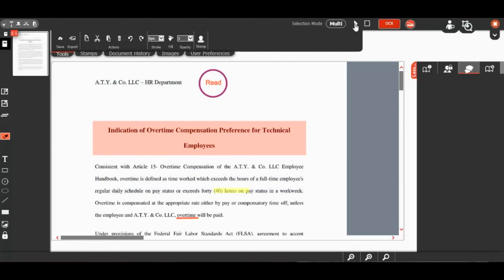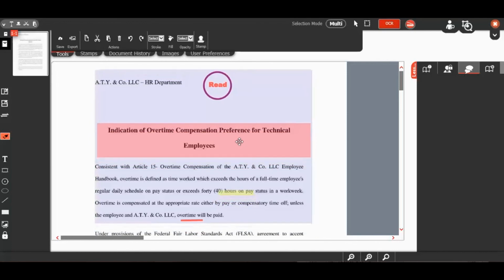Fotopia Viewer on SP Tutorial: Pt. 7 - Other Annotation Options